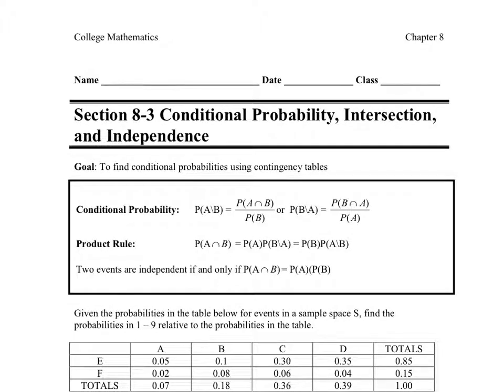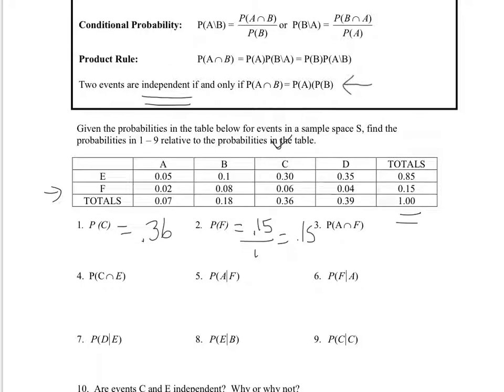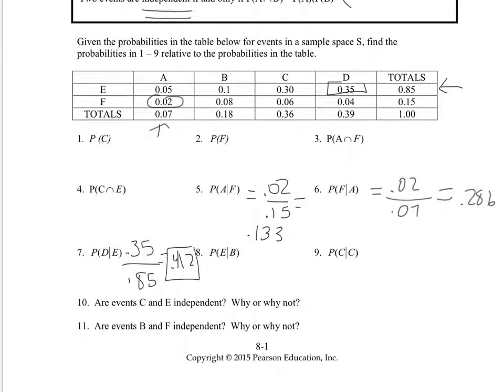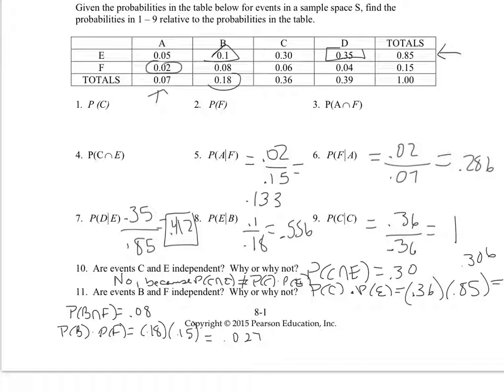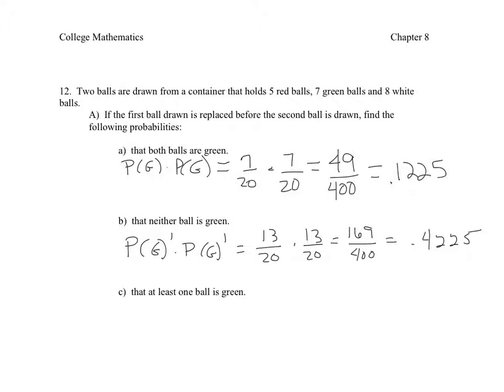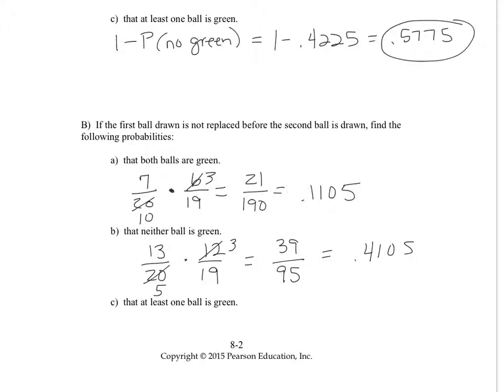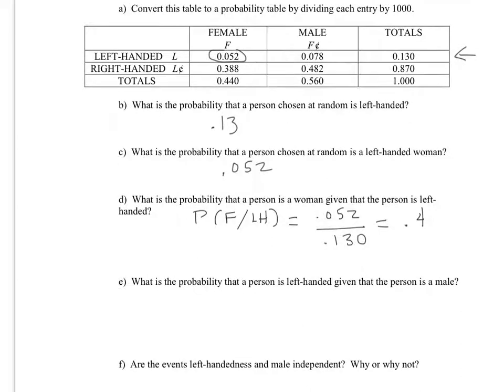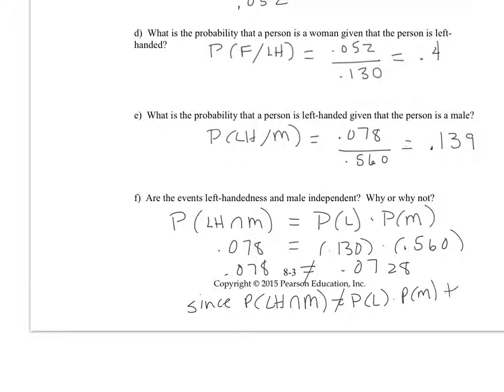8-3 notes math 1324